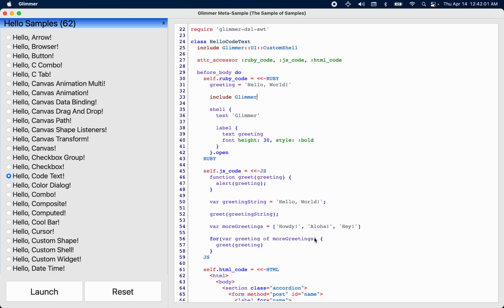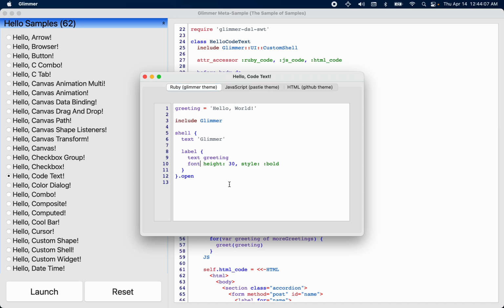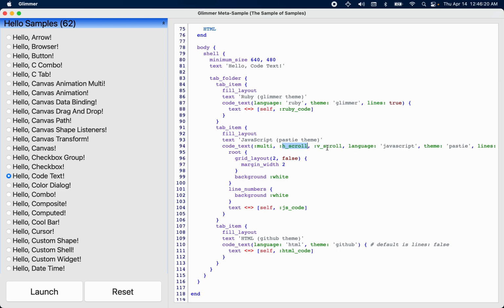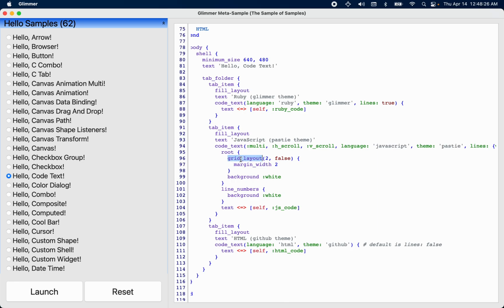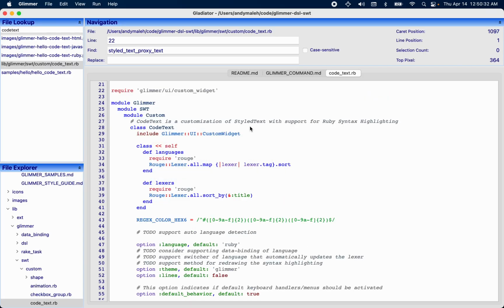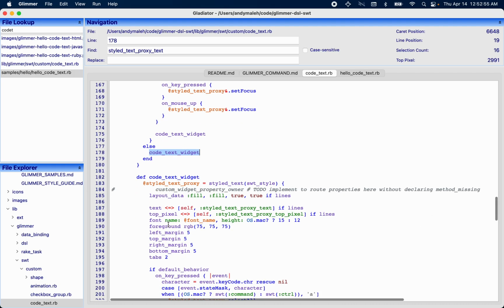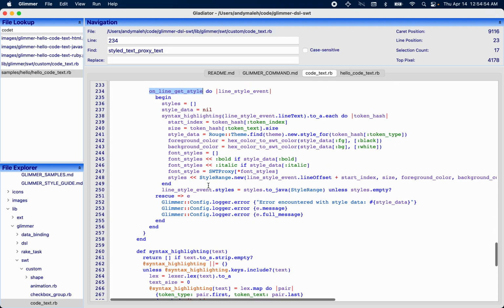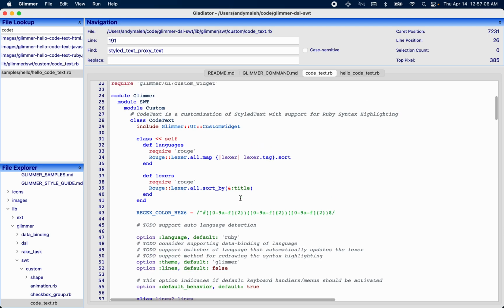Glimmer DSL for SWT Video Tutorial 11 - Hello, Code Text!